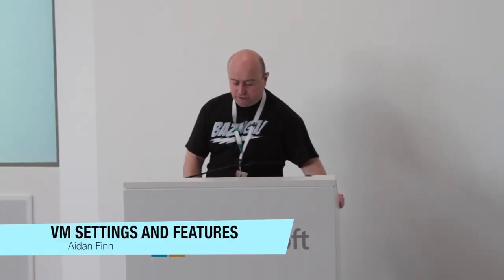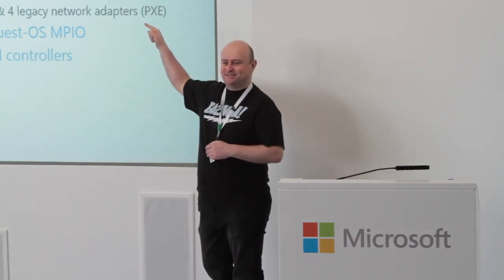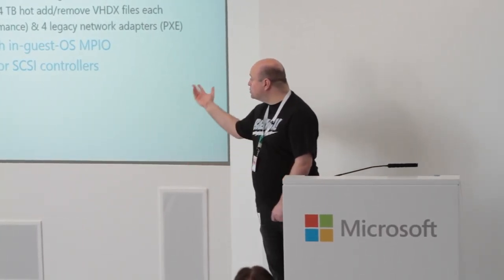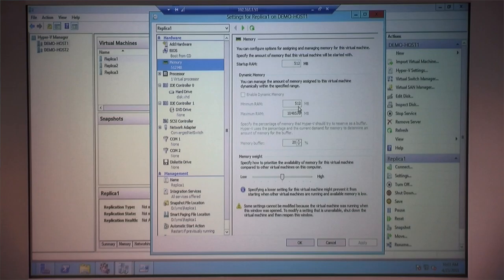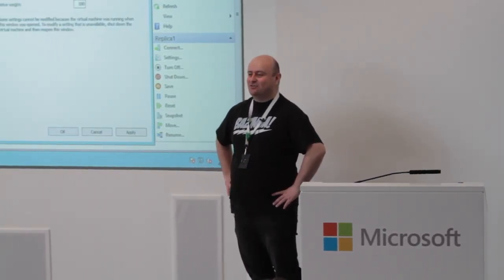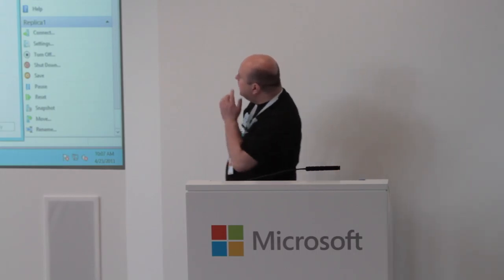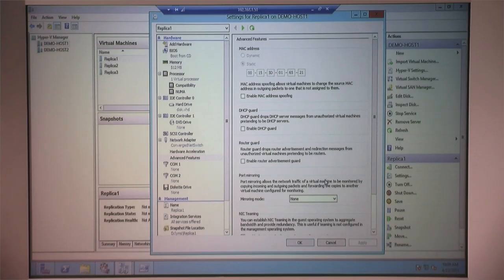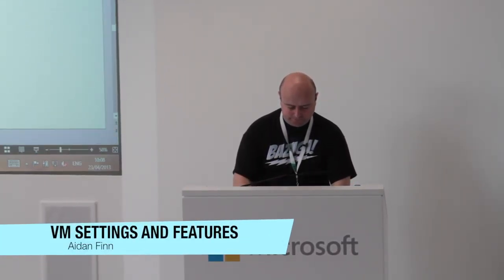(22) Aidan Finn - Hyper-V (VM Settings & Features)